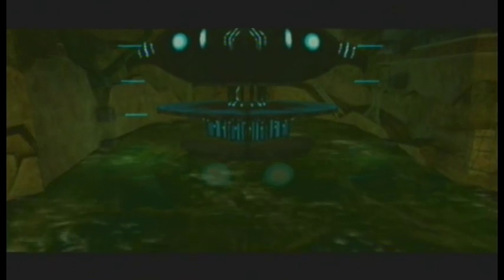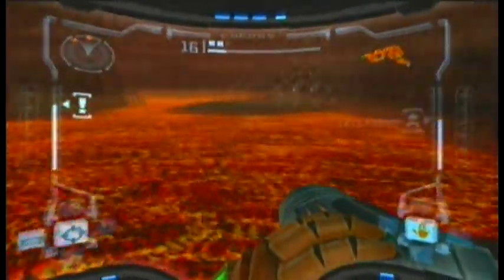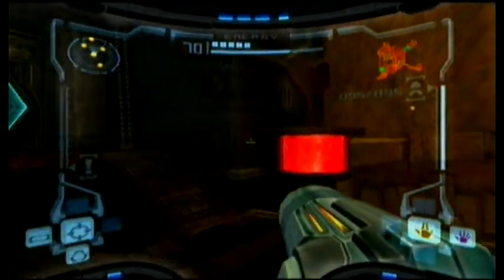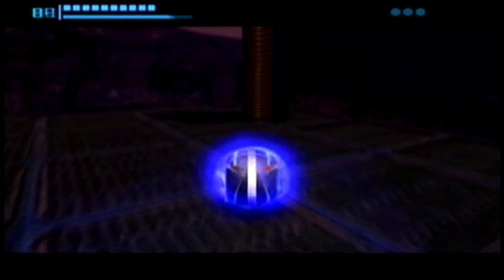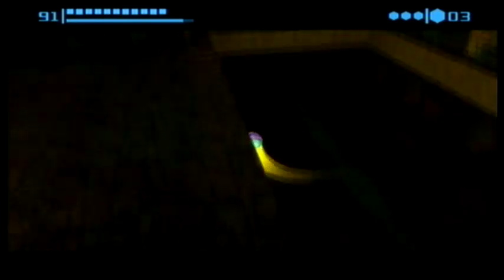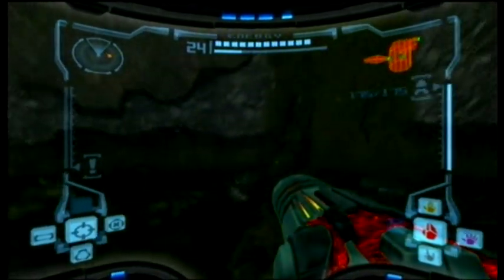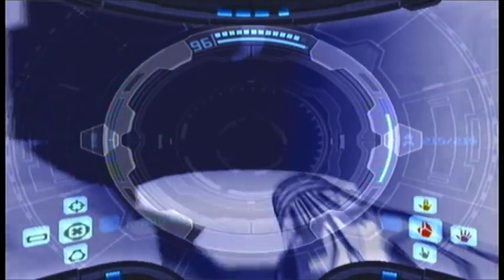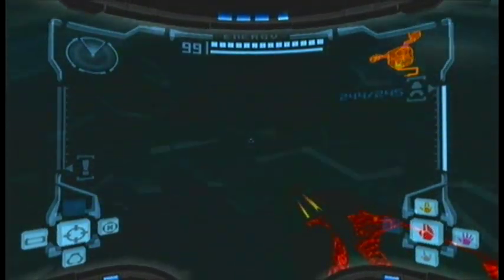Let's Play Metroid Prime: Missile Expansion Locations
A video containing the location of all the Missile Expansion in the game.

Took like forever to do, but here it is, hope you'll find this useful.